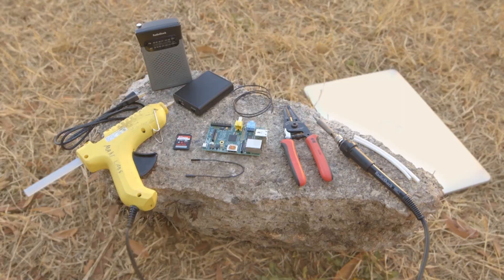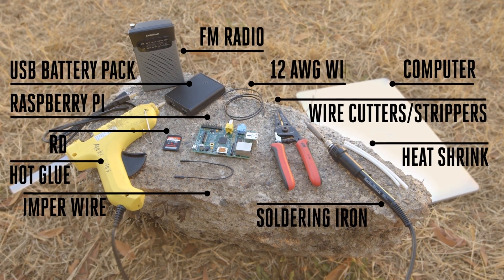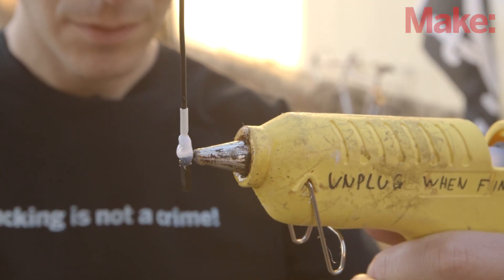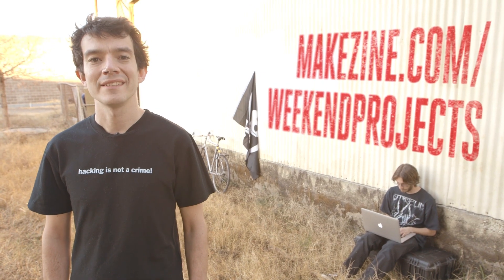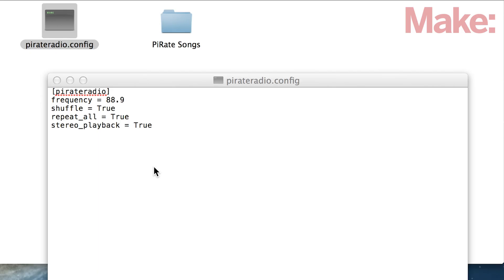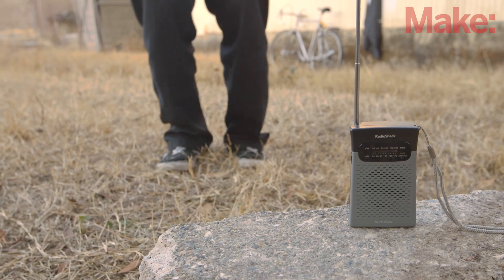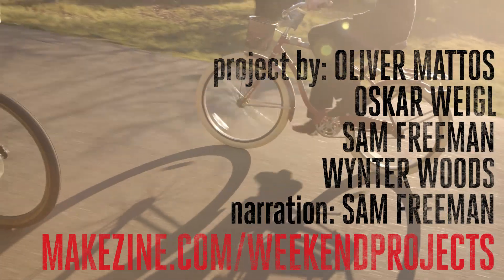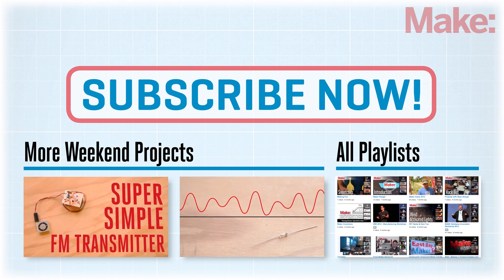Weekend Projects - Raspberry Pirate Radio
Complete instructions for this episode of Weekend Projects can be found

Using a readymade disk image and one simple solder connection, turn your Raspberry Pi into a streaming pirate radio.

This project was originally created by Oliver Mattos and Oskar Weigl. It was revised by Ryan Grassel and extended by MAKE Labs engineering intern Wynter Woods. Go team!

NOTE: The Raspberry Pi's broadcast frequency can range between 1Mhz and 250Mhz, which may interfere with government bands. We advise that you limit your transmissions to the standard FM band of 87.5MHz--108.0MHz and always choose a frequency that's not already in use, to avoid interference with licensed broadcasters.